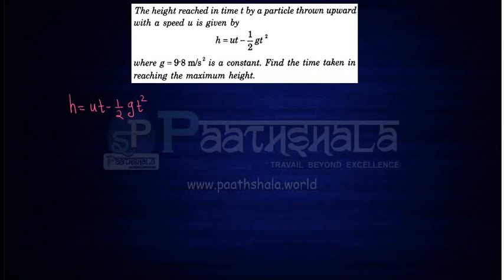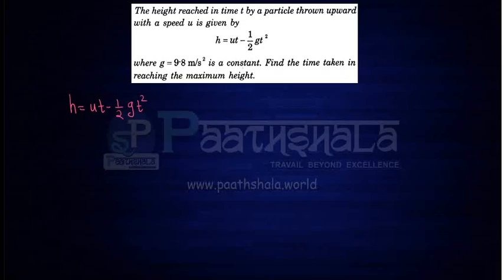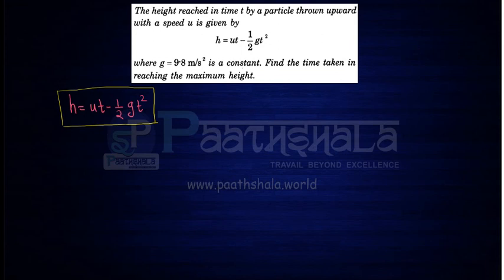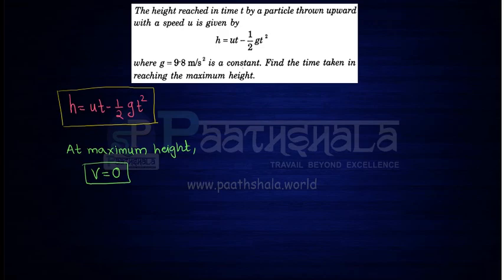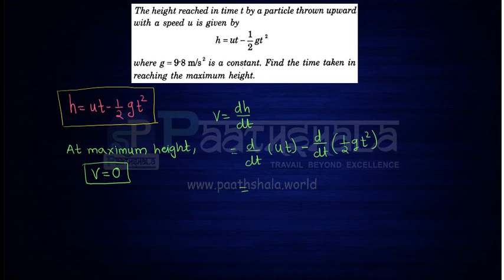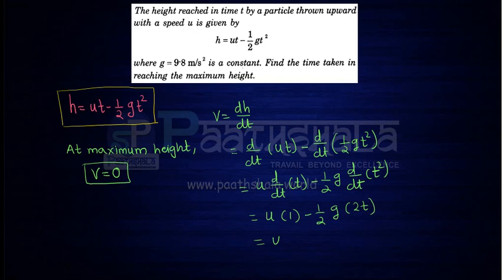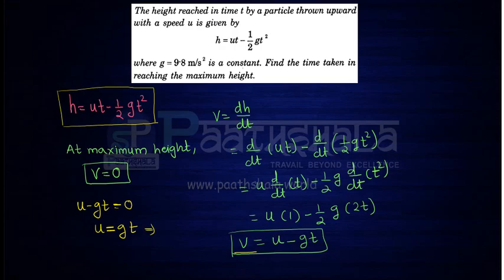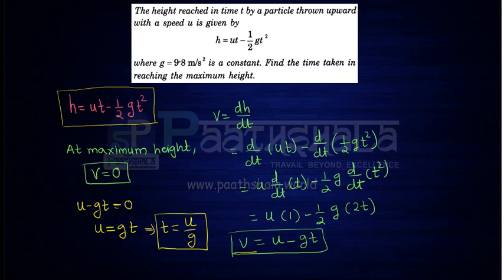Solved Ex 2.8 | Physics and Mathematics | HC Verma